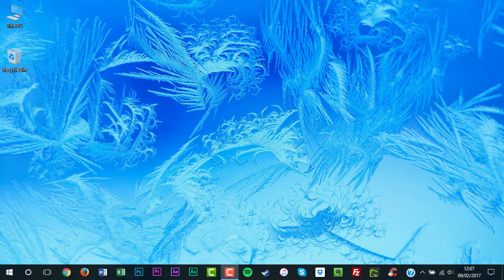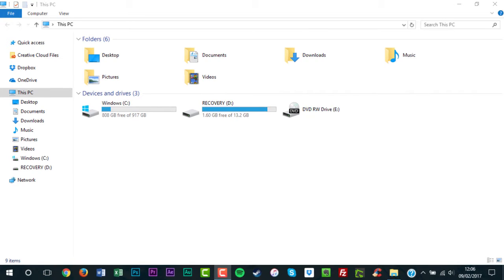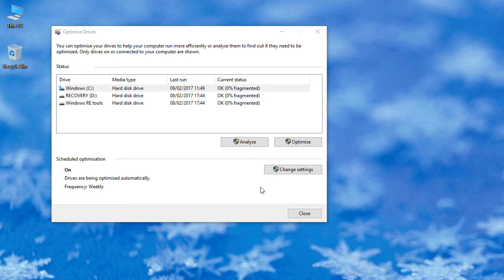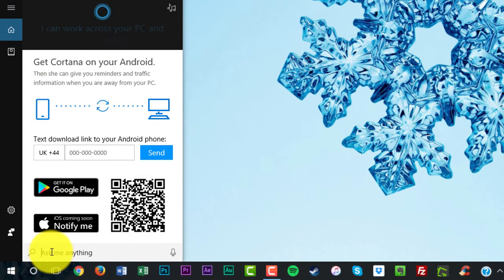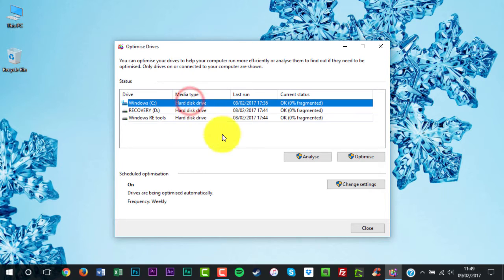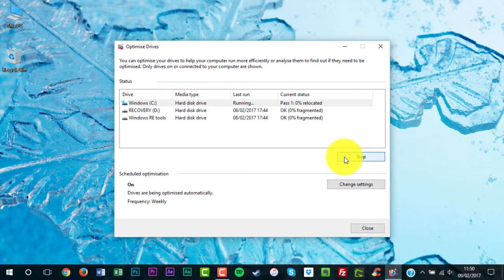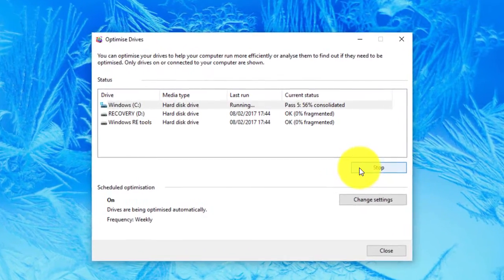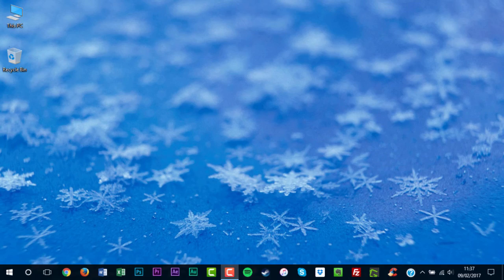How to Defrag a Disk Drive on Windows 10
In this video tutorial,  I'll be showing you how to defrag a disk drive on Windows 10.

Over time, files on your hard drive will get fragmented, and this will cause your computer to slow down. This is because it now must check multiple places on a drive to find the required pieces. To get your computer back on top gear again you will need to use the built-in tool that comes with Windows 10 to defragment those files.